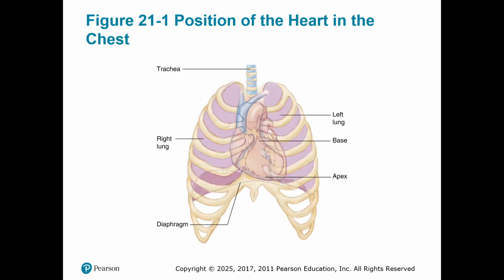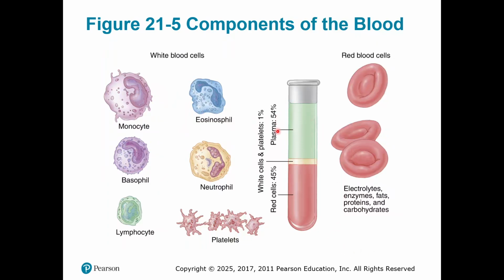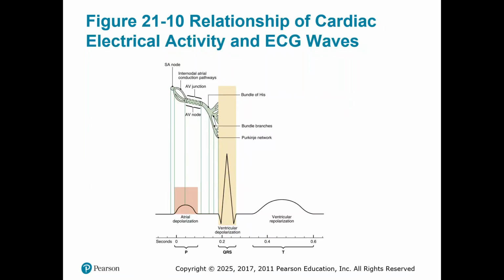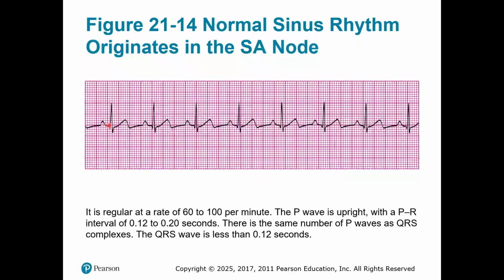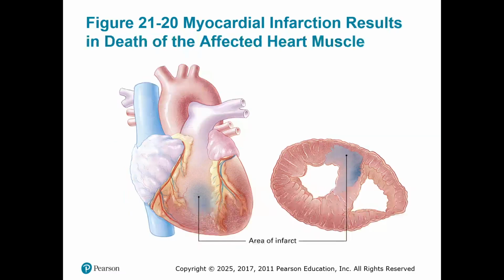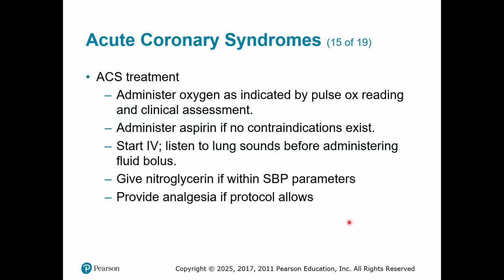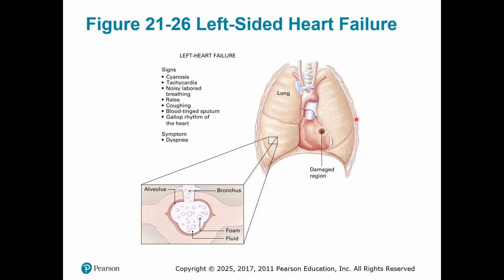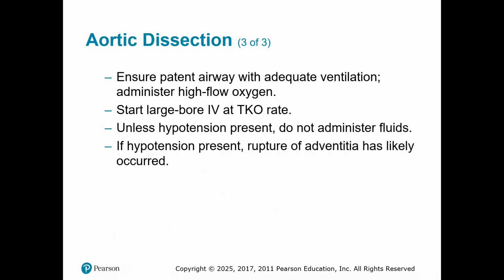Chapter 21 Cardiovascular Disorders